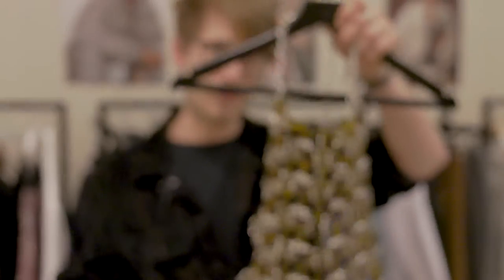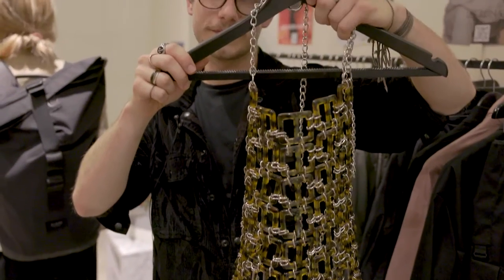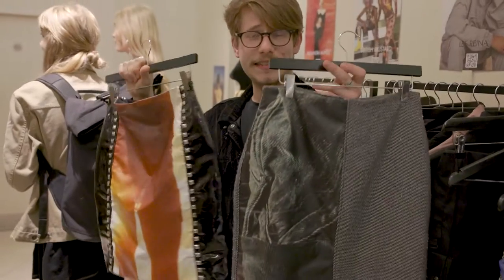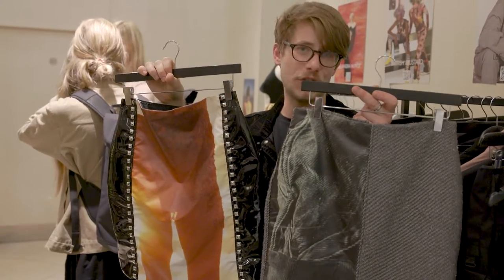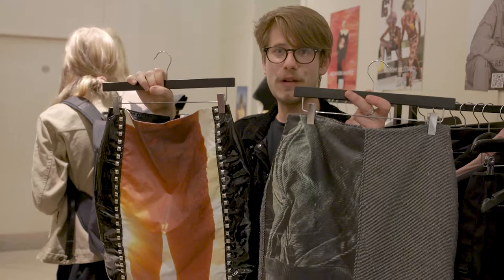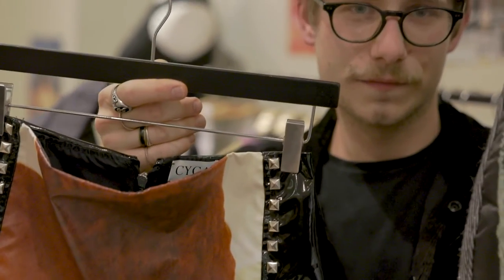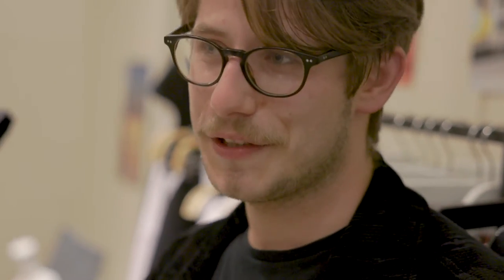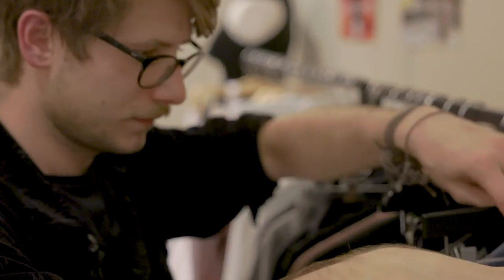CYGAN interview @ LFW SS22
CYGAN LONDON interview at hundred showroom press day at London Fashion Week LFW SS22